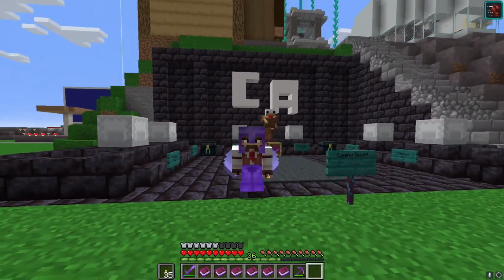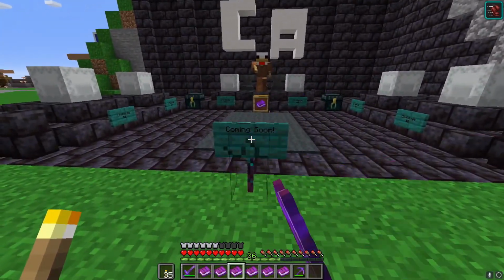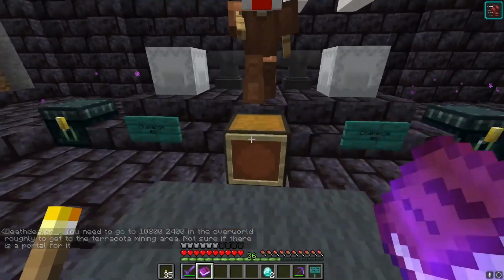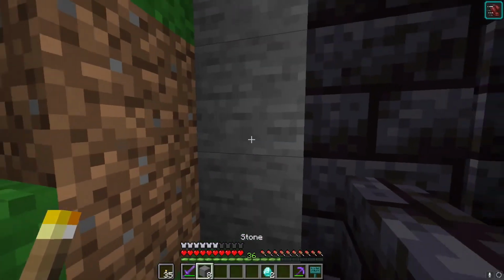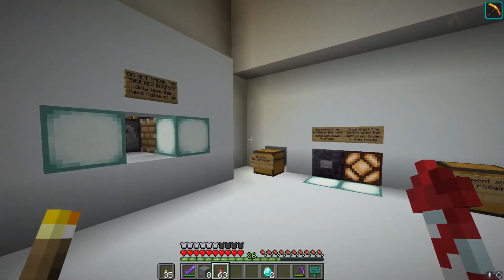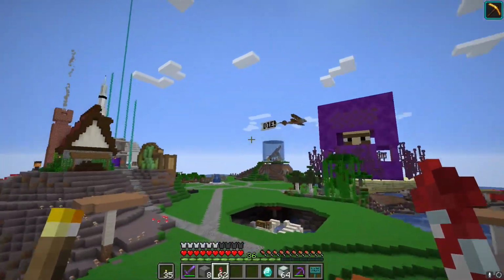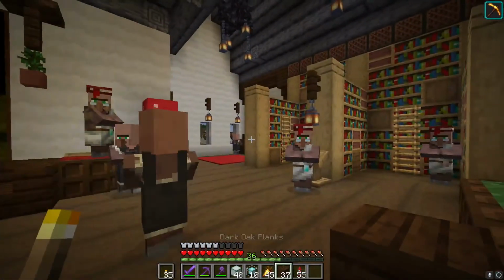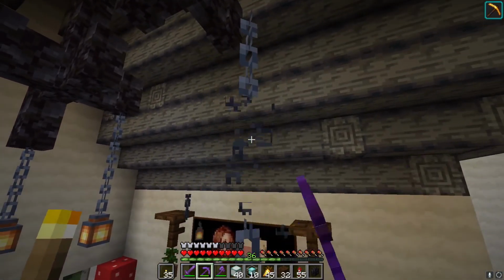New Challenge Accepted Shop! - AutoCraft SMP #9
Today I build a new shop called Challenge Accepted. I also do a bit of pranking. Time to visit the Mountain Troll.

Monday-Friday starting at 8PM EST